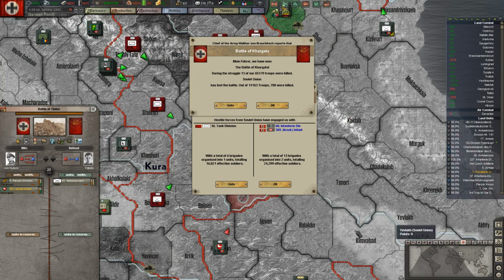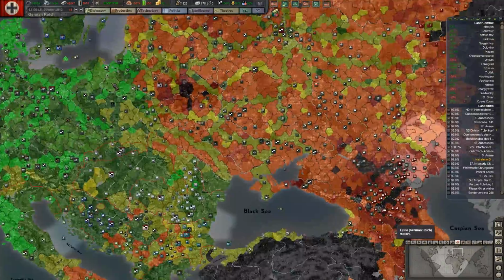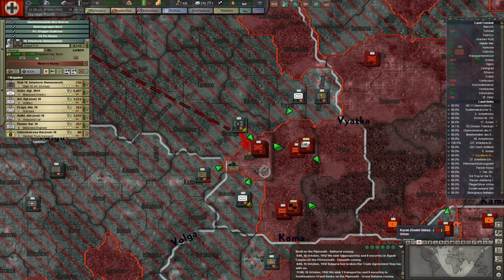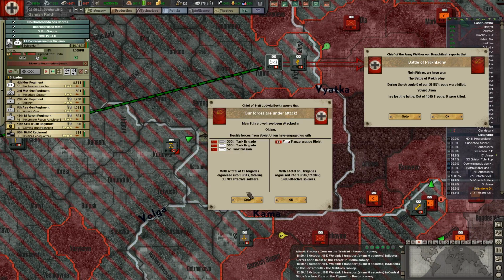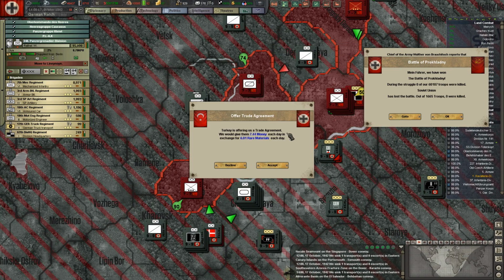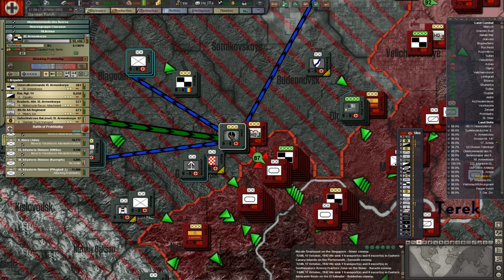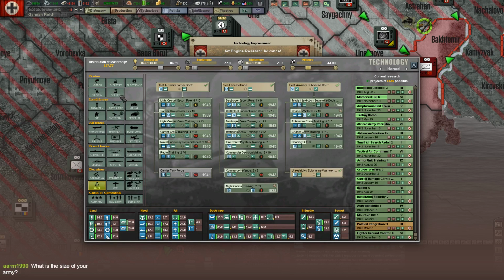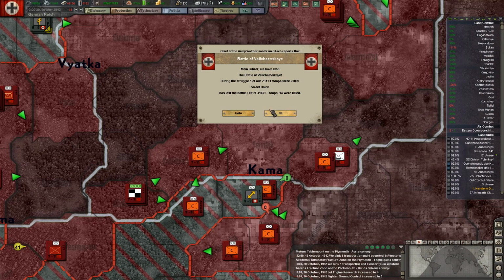Hearts of Iron 3: Black ICE 9.1 - 110 (Germany) Panzers move East!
Episode 110 - Panzers move East!

The Reich Besieged!  Deutschland is besieged by enemies on all sides!  Can we defend it? We will be facing revolverheld's scripted invasion.